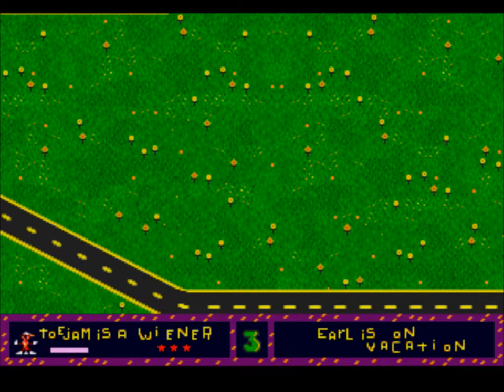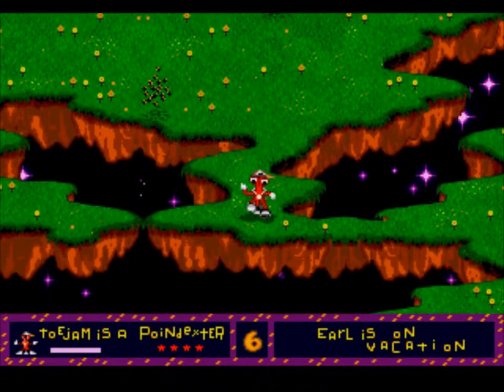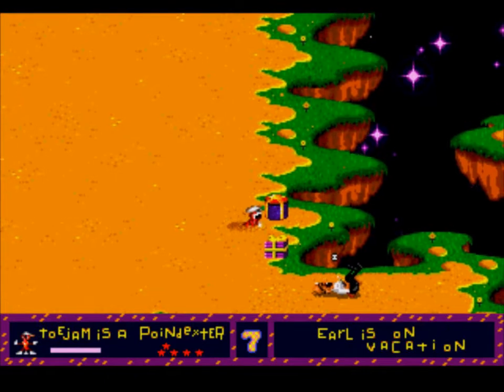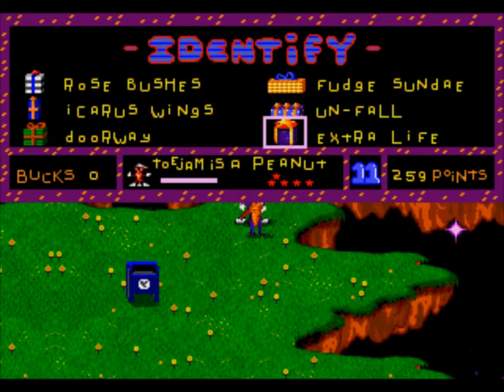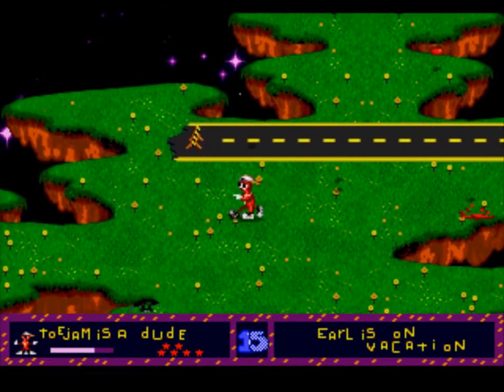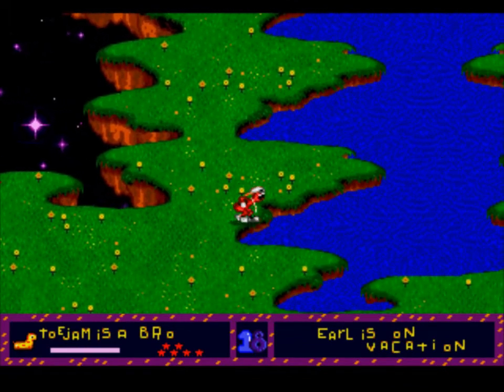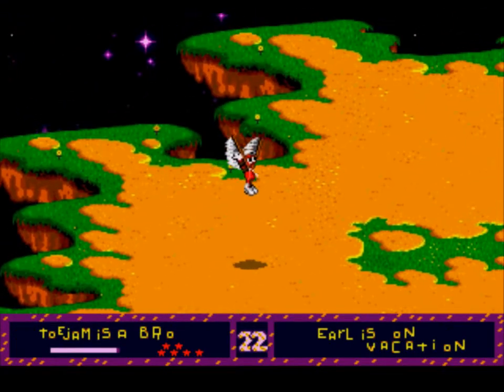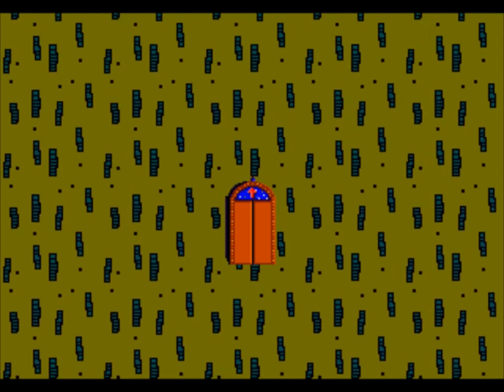Toejam & Earl - Full Playthrough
This is one of my all-time favorite games, and one that I grew up with. Figured I would upload a full playthrough.